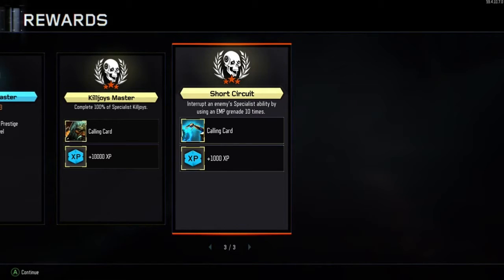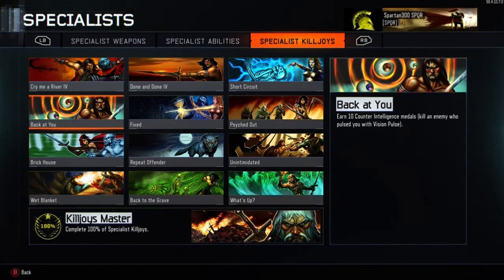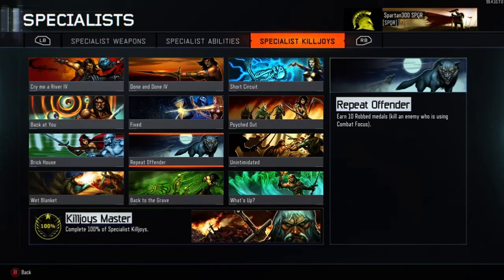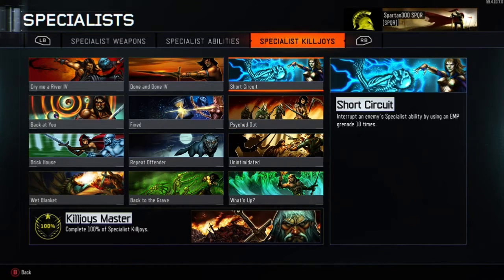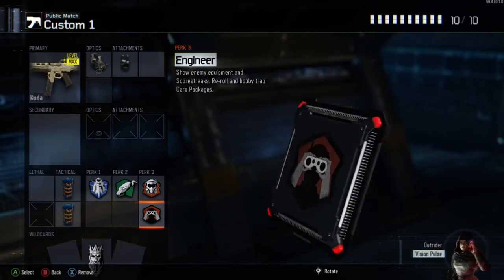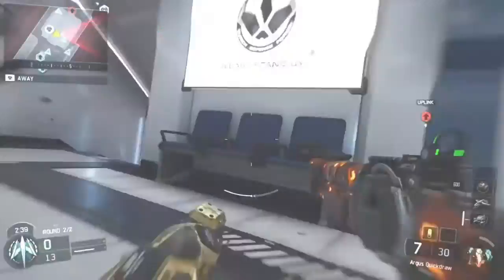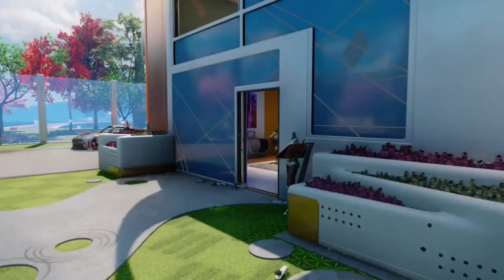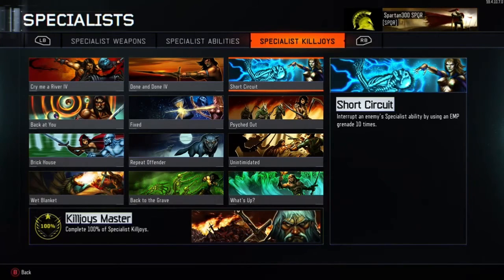Black Ops 3 - SHORT CIRCUIT (Calling Card) How To Unlock + 100% Killjoys Master Card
This video helps and shares with you how to unlock the calling card (SHORT CIRCUIT) - Plus the unlocking of the 100% Complete KILLJOYS Master Card. I will show and explain to you how you can easily unlock the 10 EMP interference's, GOOD LUCK SOLDIER!